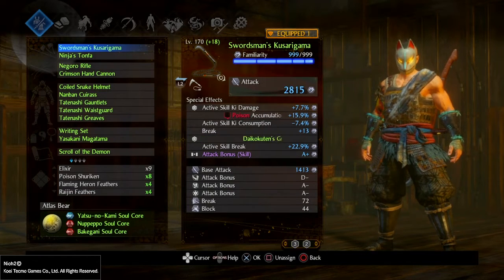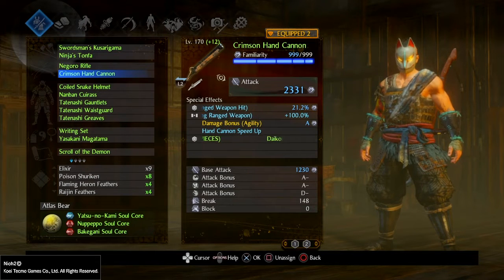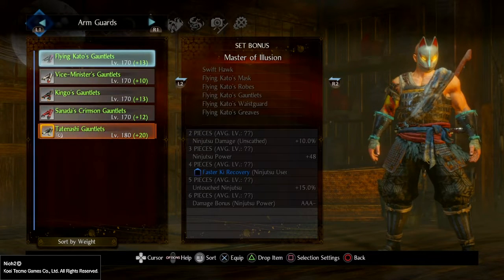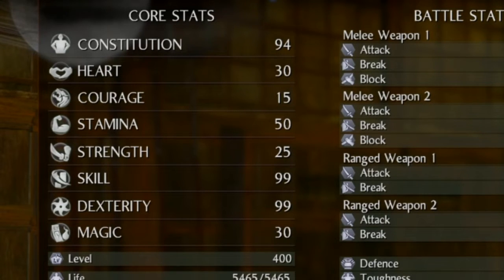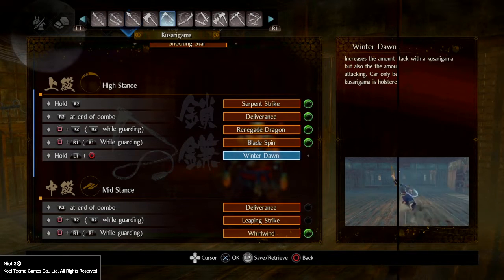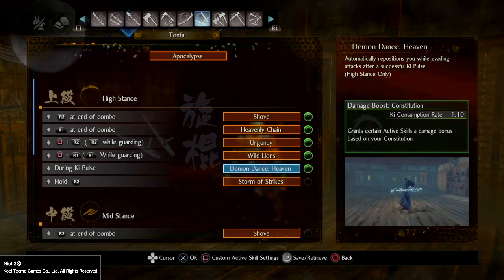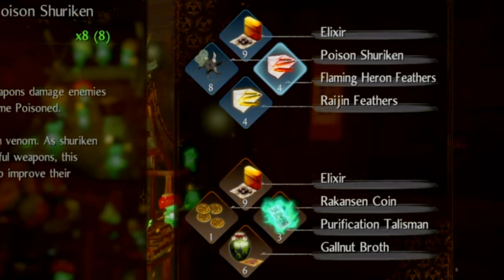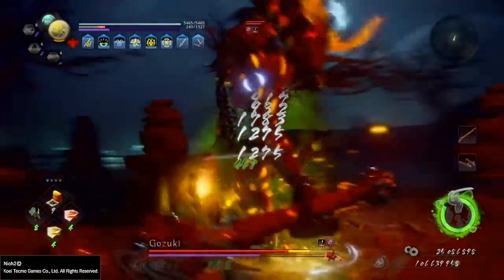Nioh 2 English Kimera The Anbu Ninja (Kusarigama Tonfa Build)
Hey Guys
in this Video I wanna Show you my Anbu Ninja Build. You can run it with Kusarigama or Tonfa or even both!
I apologize for any missunderstanding or wrong pronouncing so far !

If you're still looking for any Kodama's in the New Dlc just check out my friend Punisher1987's Playlist